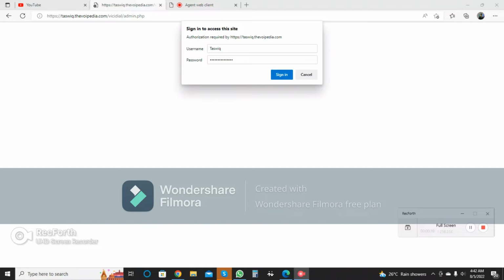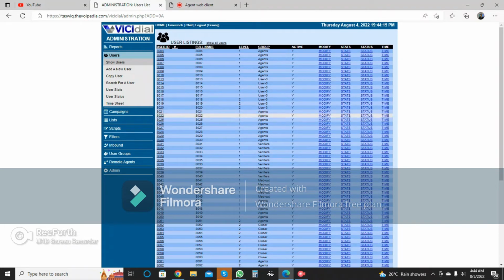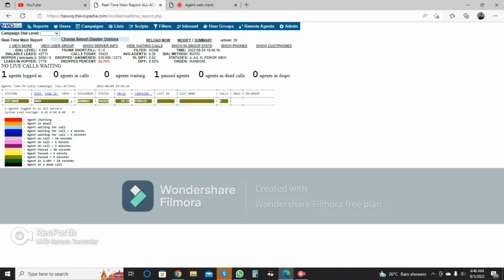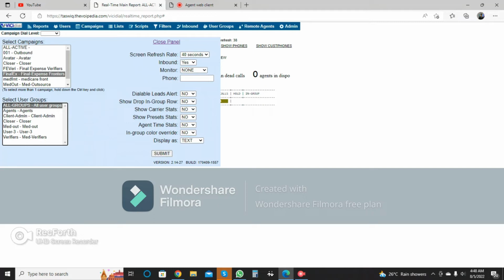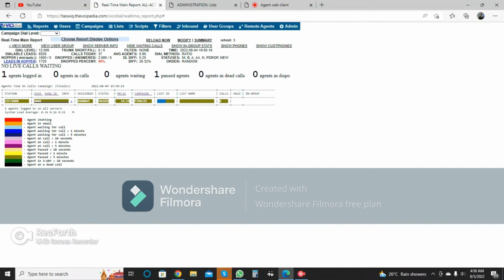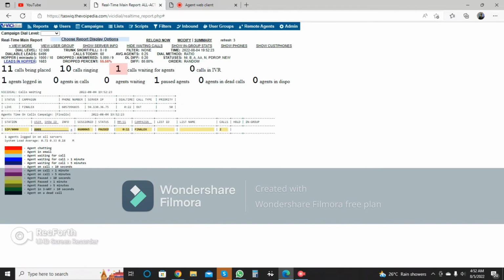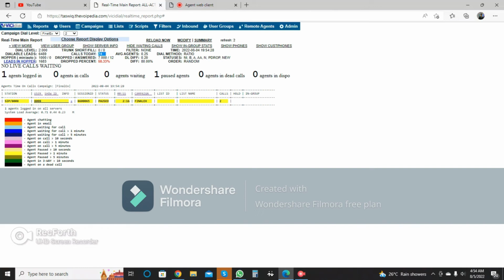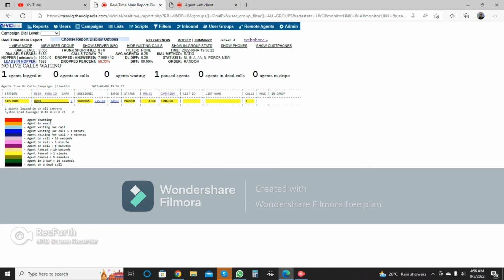Login to Admin in Vici Dial | Basic real time in vici dial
In this video you'll learn how you can login to Admin Dialer in Vici Dial, And you'll get basic knowledge about Admin Dialer Plus you'll learn how to use Real Time Report and How to Monitor Agents in Vici Dial.